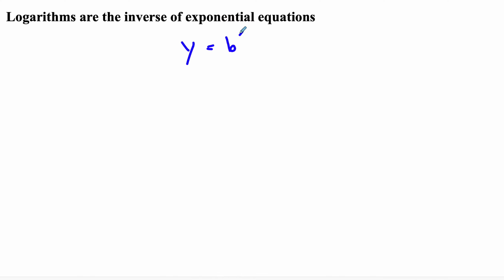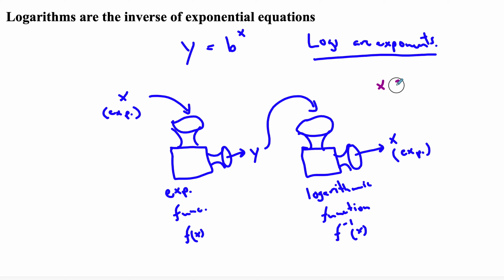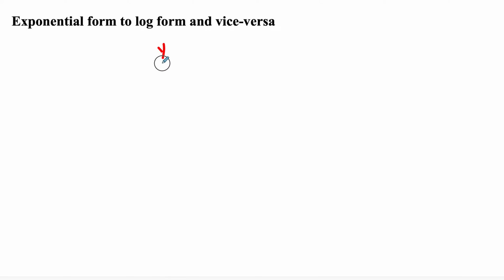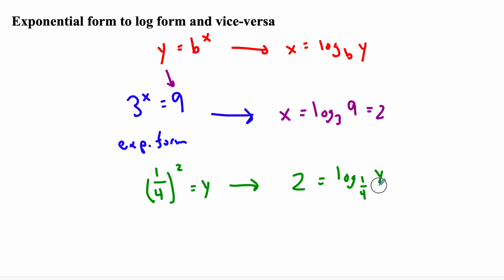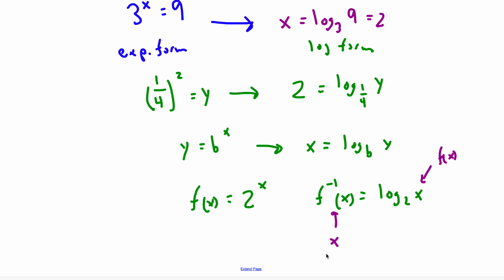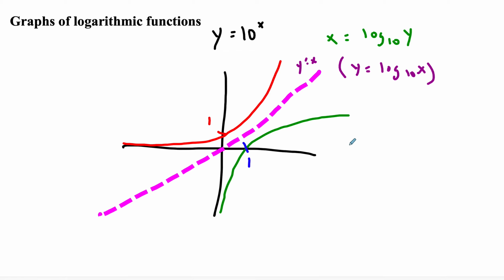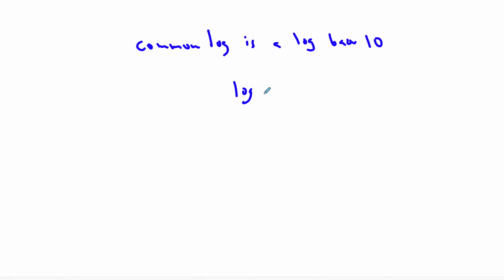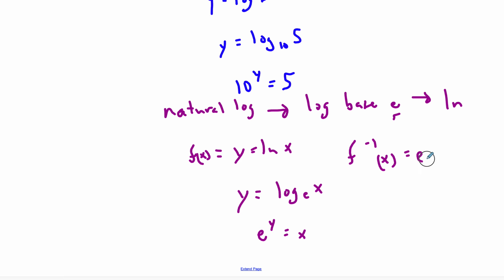Precalculus - Section 3.2 - Introduction to Logarithms